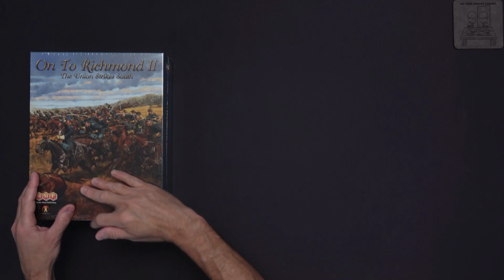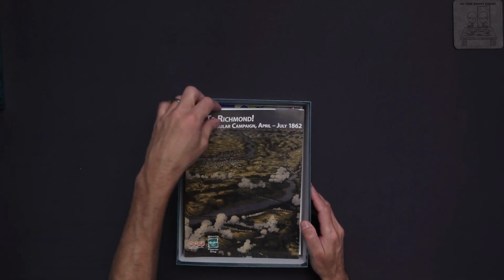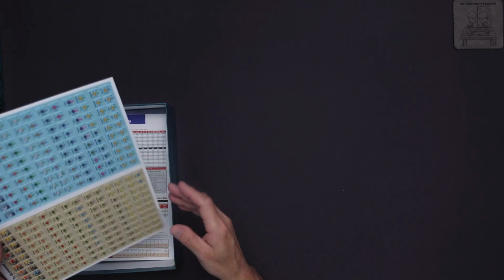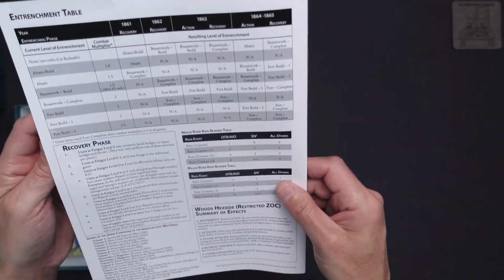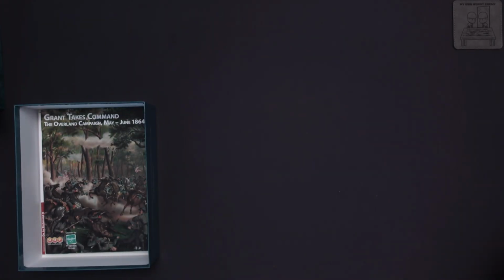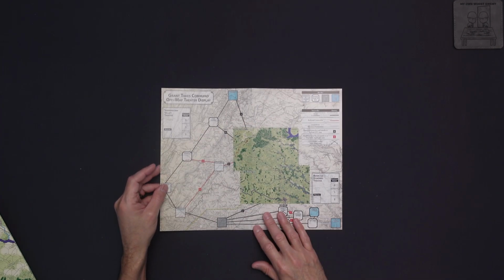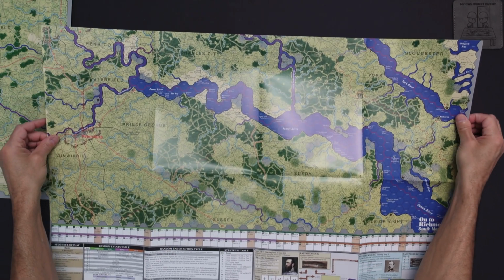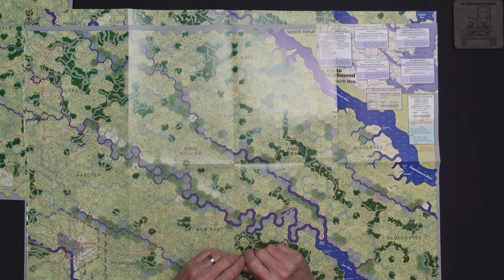On To Richmond II Unboxing